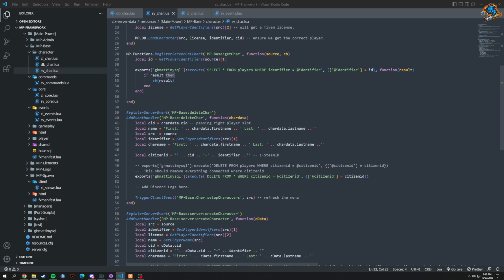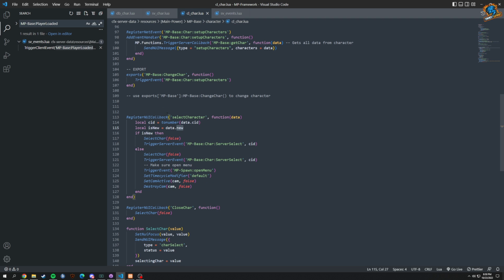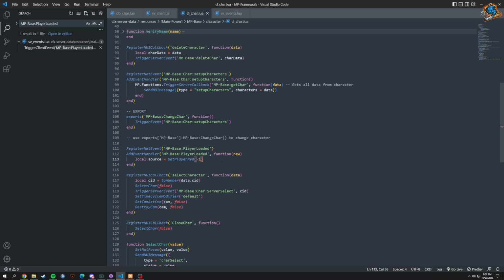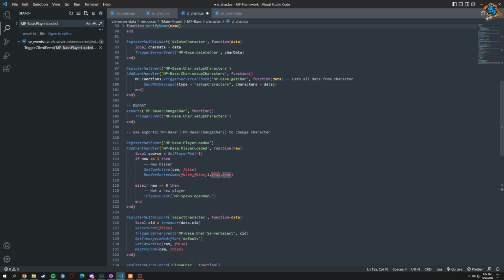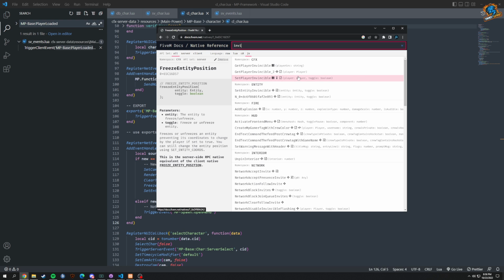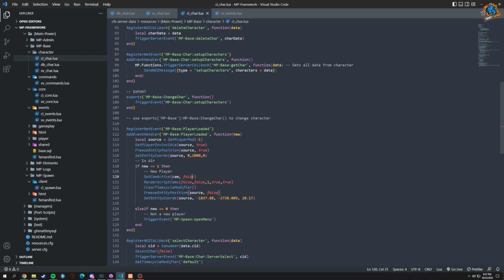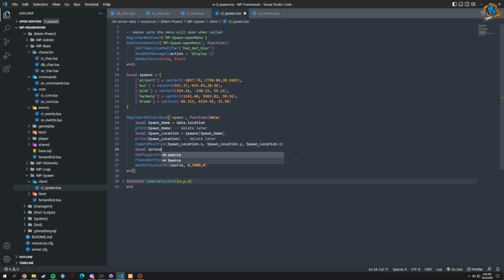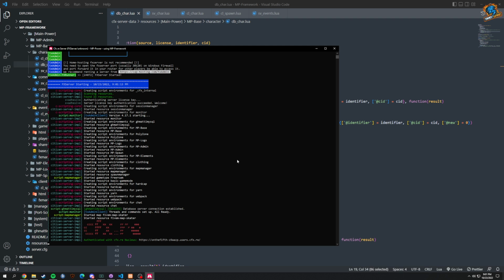Create a FiveM Framework - Base and SQL Changes!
Any questions can be asked in my discord and I will get to them as soon as I can. Create a FiveM Framework - Base and SQL  Changes!